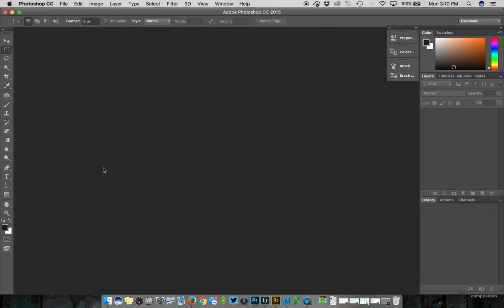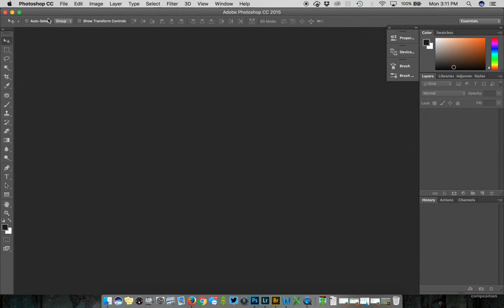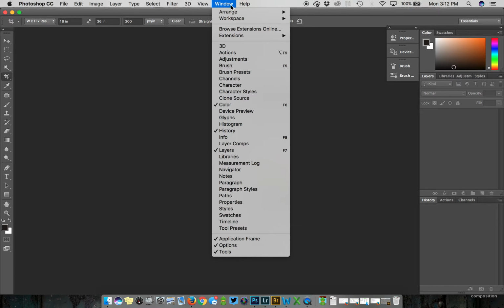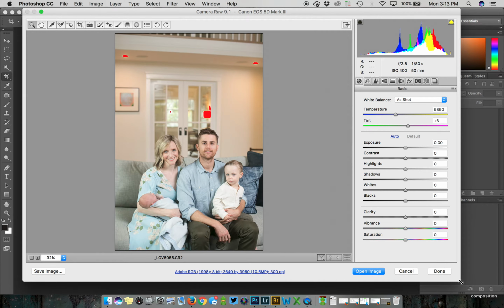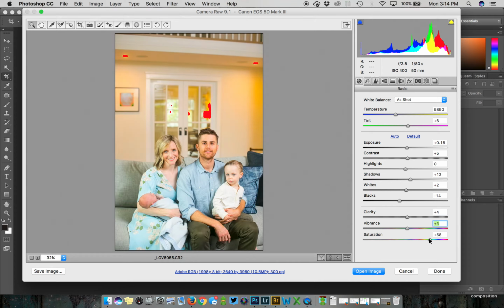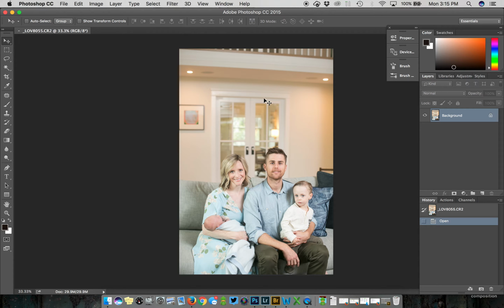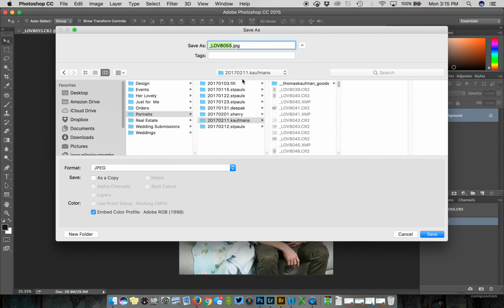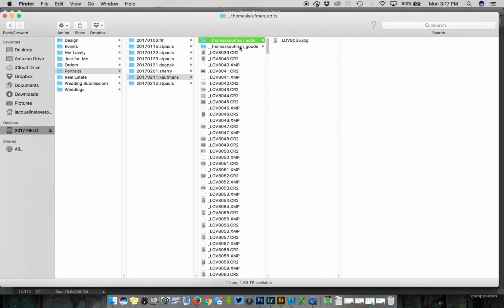Photoshop Introduction - Brief Overview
A brief overview of the main menu bar, tools and palettes in Photoshop. Camera Raw. Saving and copying to an 8.5x11 page to print for Lovato's assignments. Cypress College Photography Department, Photo 101.